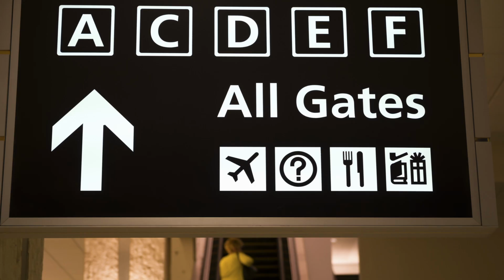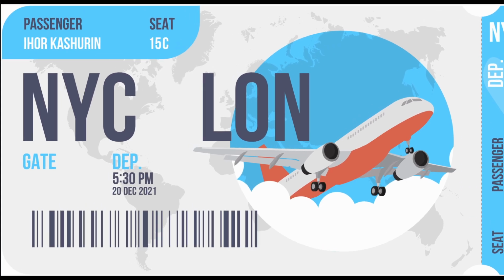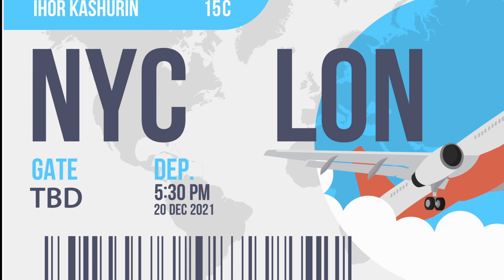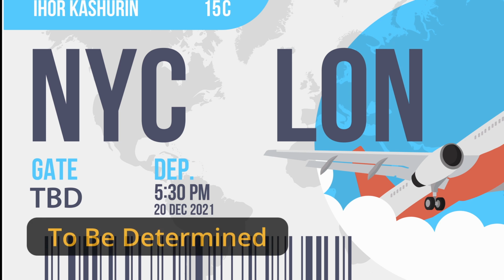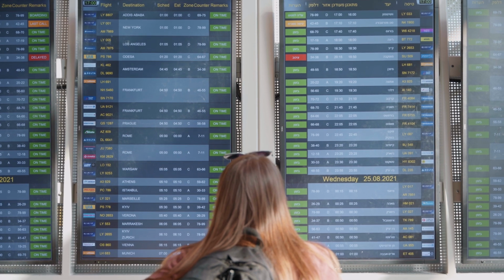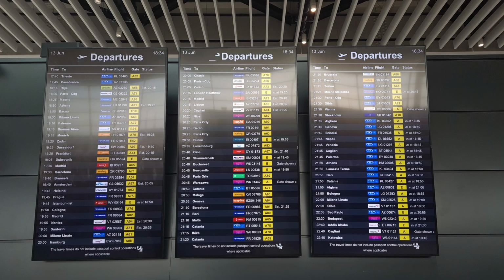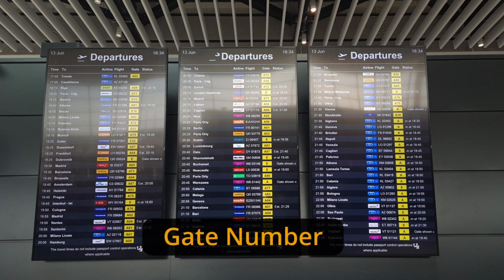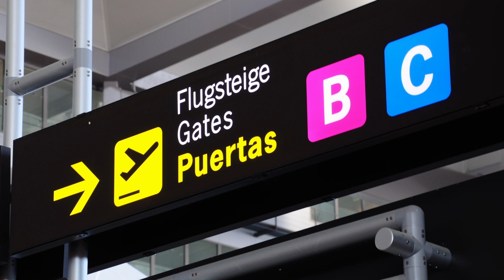English for Travelers - How to Find Your Gate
How to find your Gate at the airport.  Learn all of the English words that you will need to help you find your gate at the Airport.

Vocabulary you will learn in this lesson:

Gate
Domestic Terminal
Boarding Pass
Concourse
To Be Determined
Flight Information Board
Gate Change
Departures
Alphabetical by Airline
By Time of Departure
By Destination
Flight Status
On Time
Delayed
Boarding
Gate Closed
Gate Change
Cancelled
Gate Number
Escalator
Information Desk
Excuse me. Can you help me?
I'm having trouble finding my Concourse
I'm having trouble finding my Gate